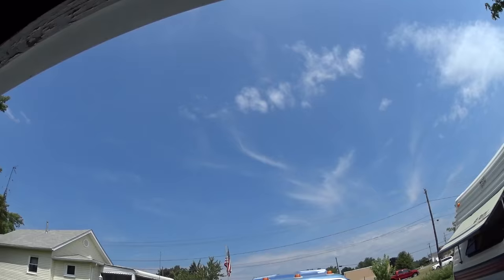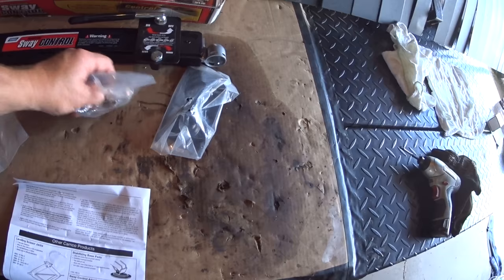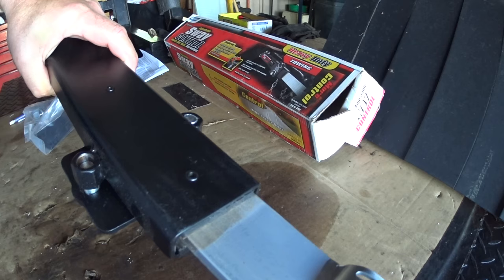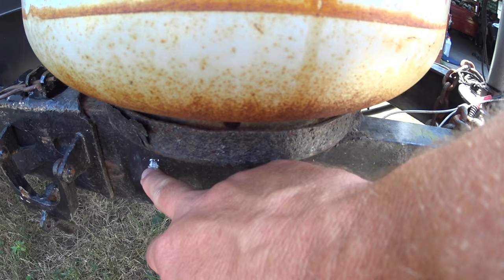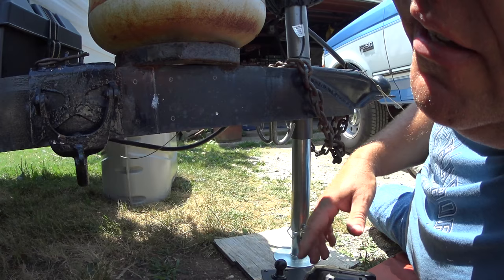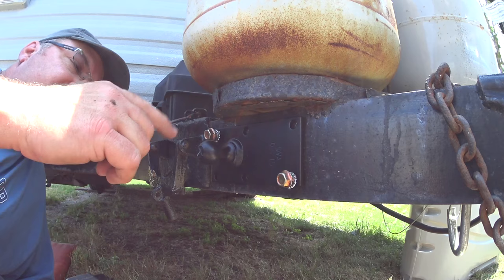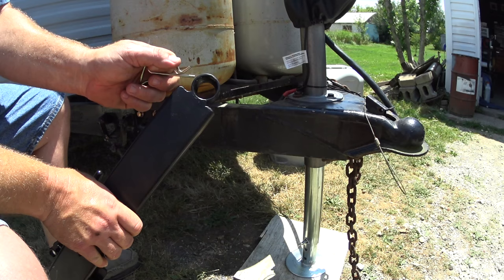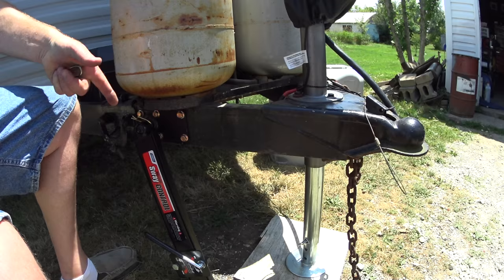RV Trailer Sway Control Install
if N/A Use this link to make sure to check if it's compatible.